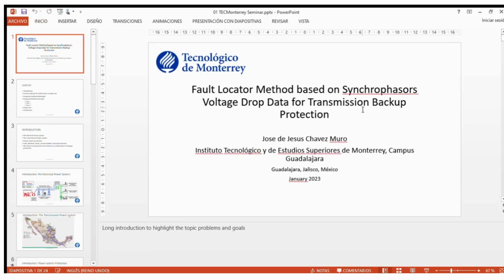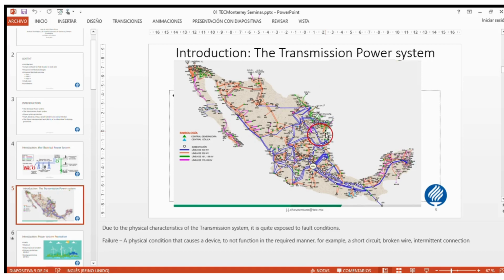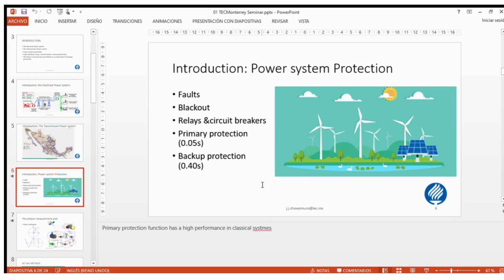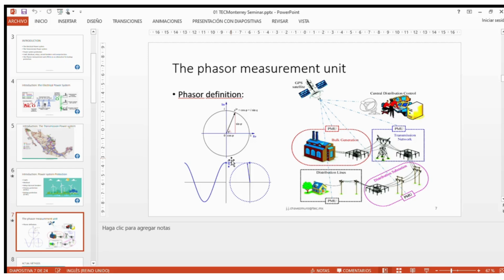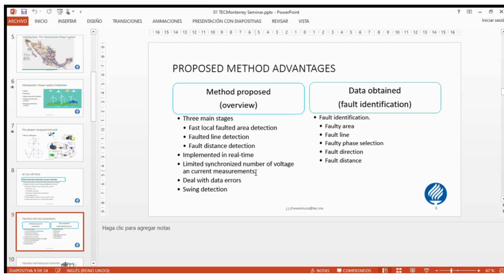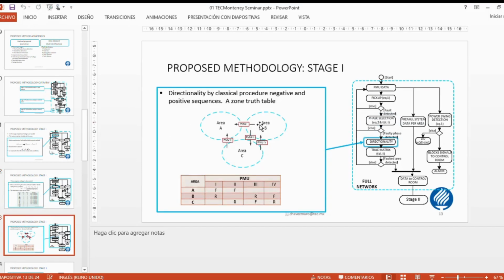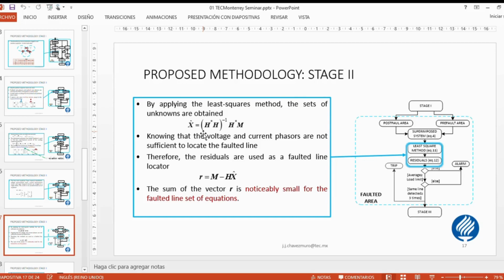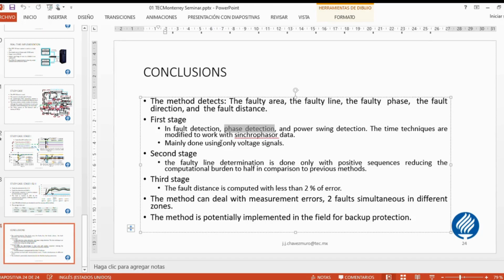Fault identification based on PMU voltage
A methodology based on drop voltage  and PMU data is presented. The method is capable to totally identify a fault in time compared to the times used by primary protection functions. the method is developed in real time environment.